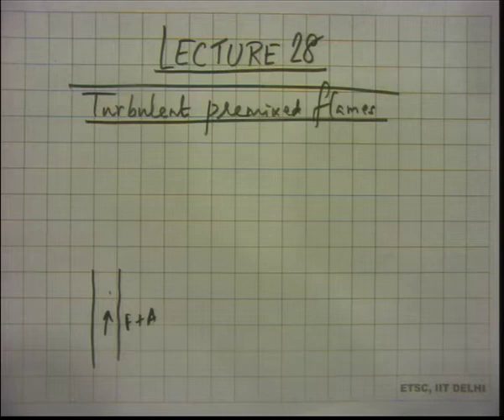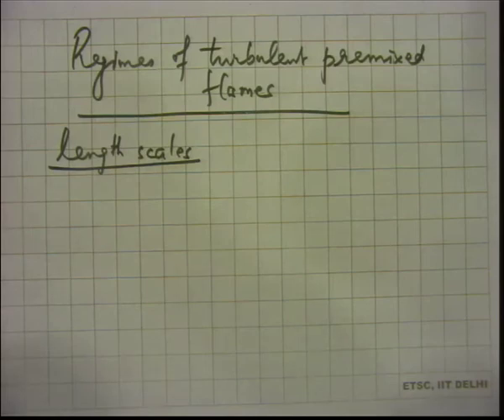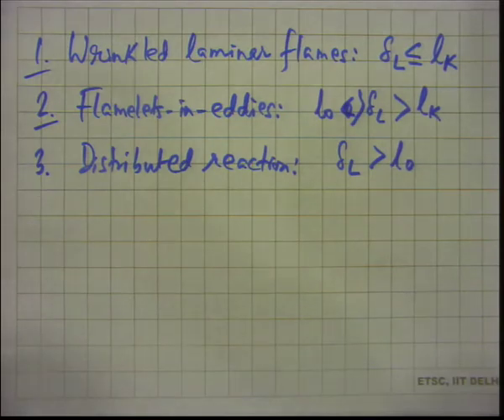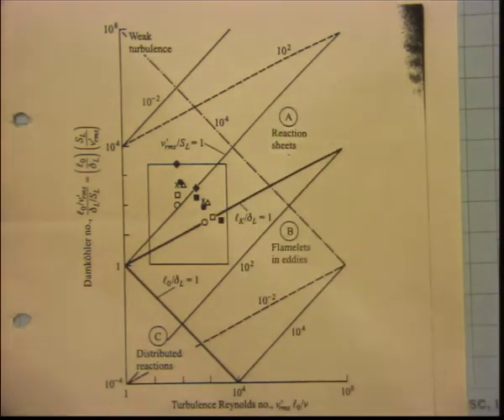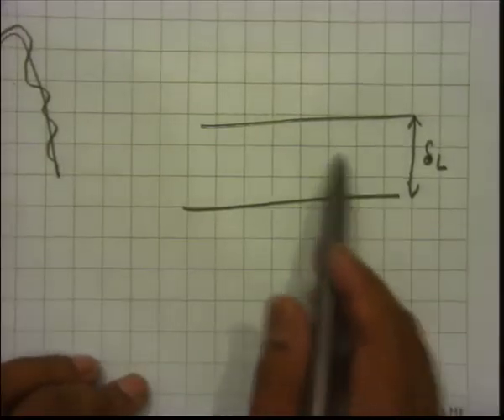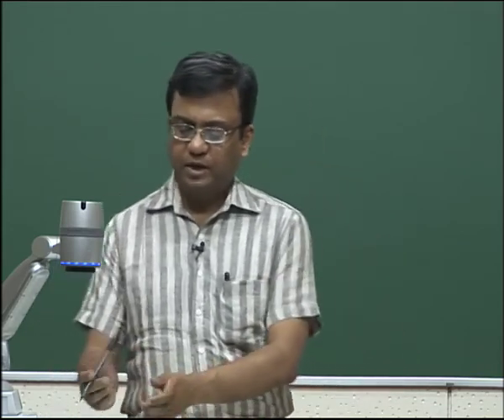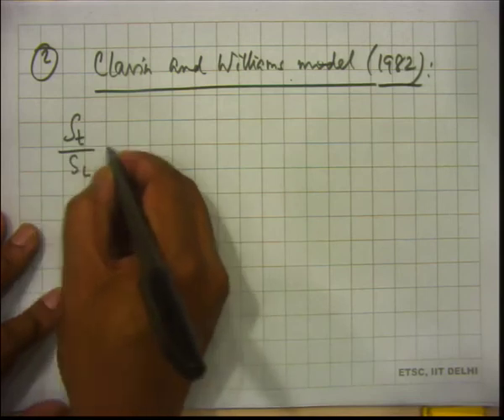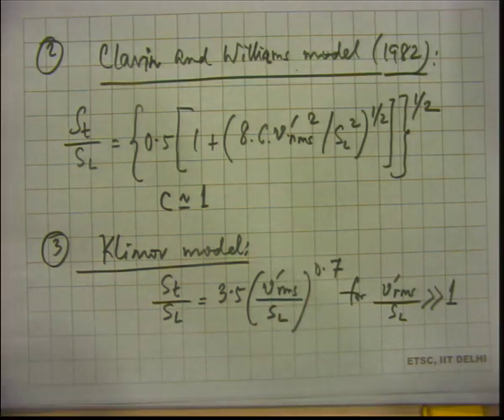Combustion Lecture 28